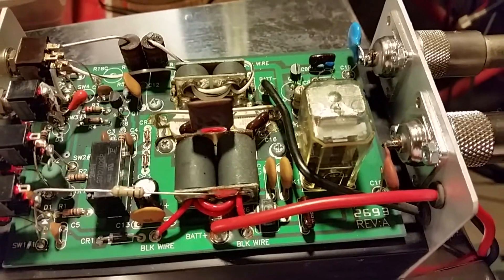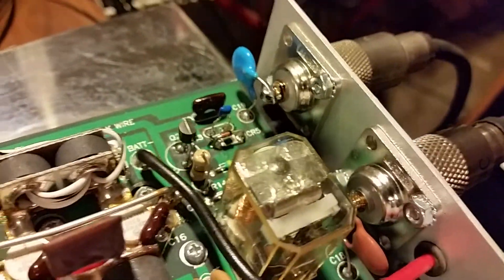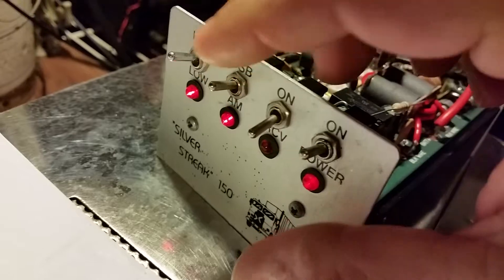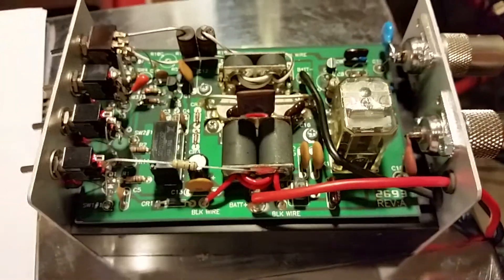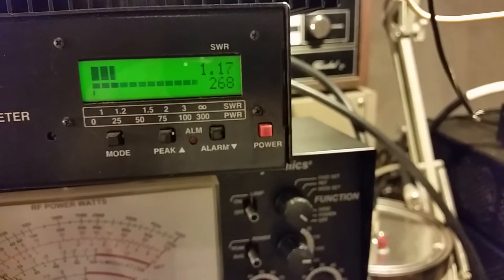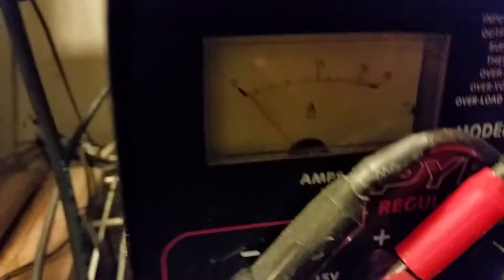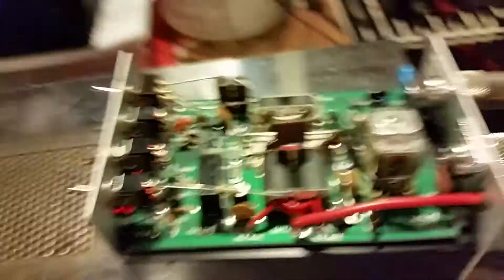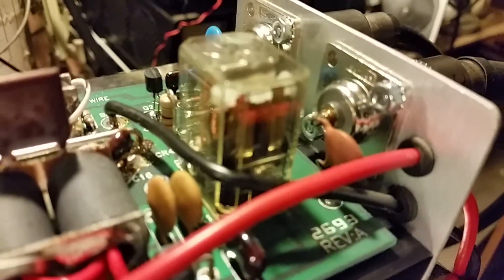Another Silver Streak 1️⃣5️⃣0️⃣ Very High Output Repair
This littler joker amazed me with its 300+ PEP coming from those dang 2xmrf455 transistors. LOL...very nice. Reworked the whole Keying Circuit and retuned the input and Low Section. Ready to go now!